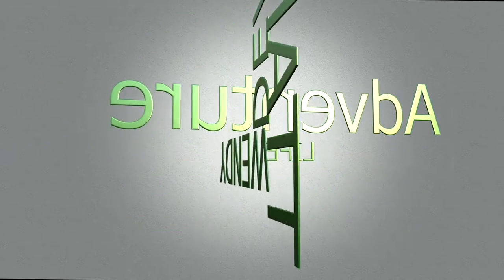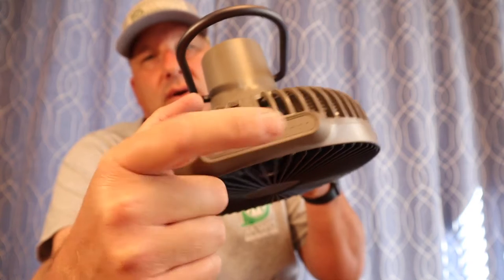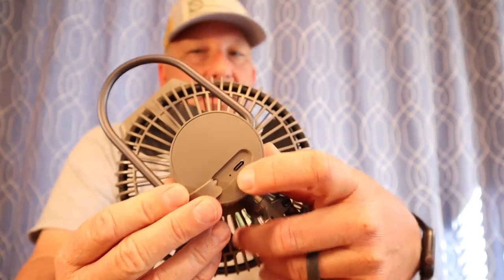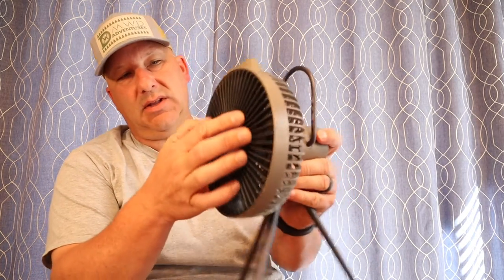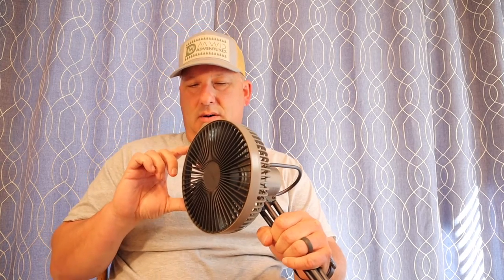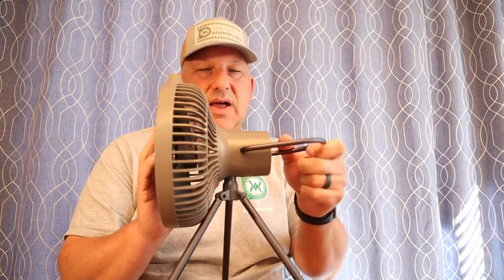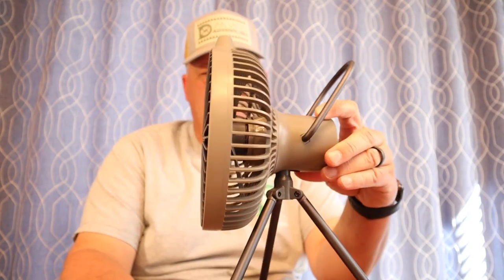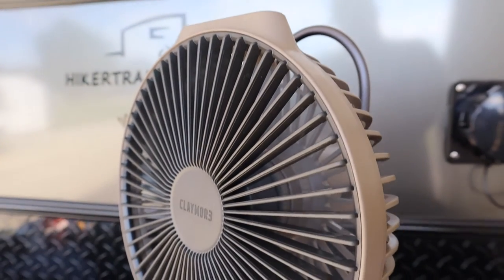Claymore V600+ Rechargeable Circulator Fan Review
I review the Claymore V600+ rechargeable fan and various ways to use it.

** We will donate $1 for each item ordered this summer to Feeding America

*We are a participant in the Amazon Services LLC Associates Program, MoonFam, Jackery, and Mattress Insider affiliate advertising programs designed to provide a means for us to earn fees by linking to Amazon.com and affiliated sites. We appreciate your support.